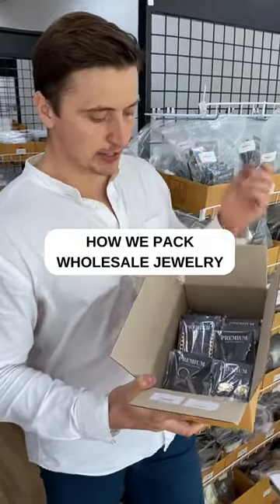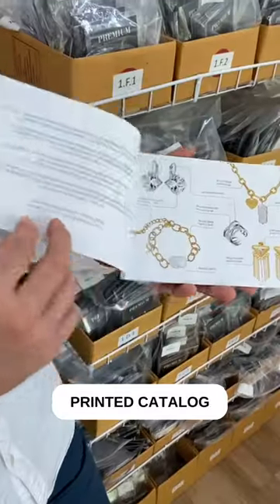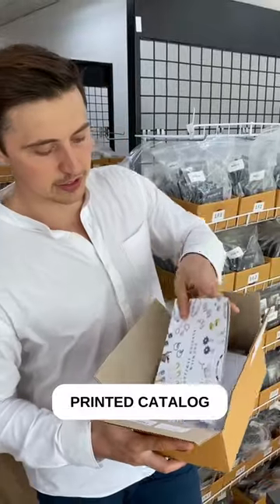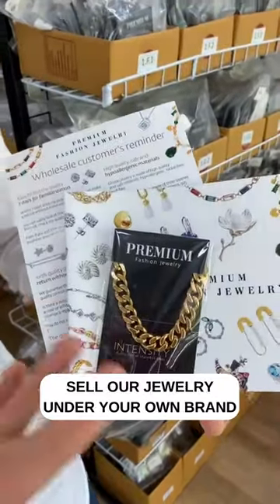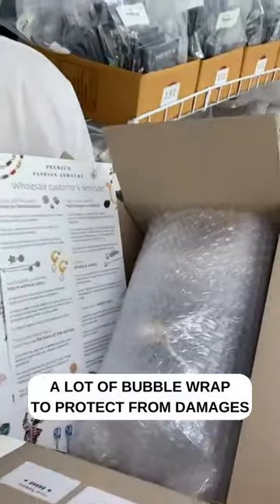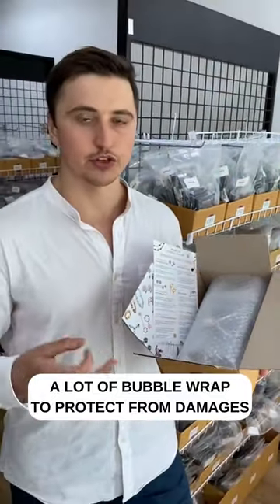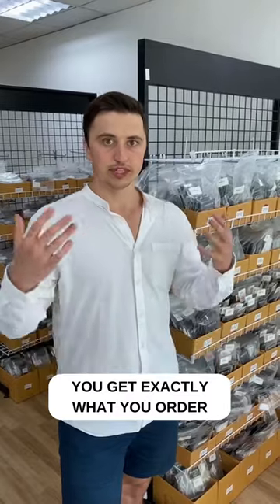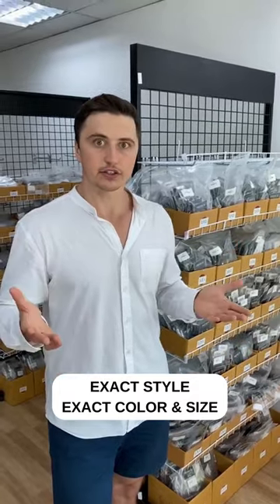Wholesale jewelry packaging by Glozzo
The wholesale jewelry packaging includes:
- individual packaging for each item: stylish underlay, brand label, pp packet
- commercial invoice
- printed catalog
- wholesale customers' reminder